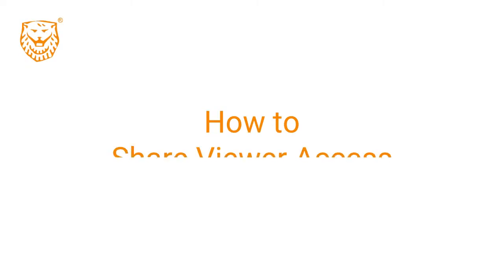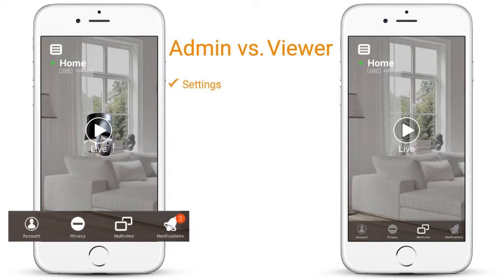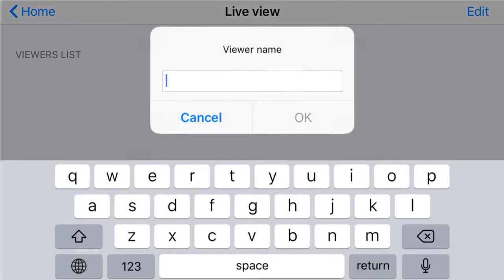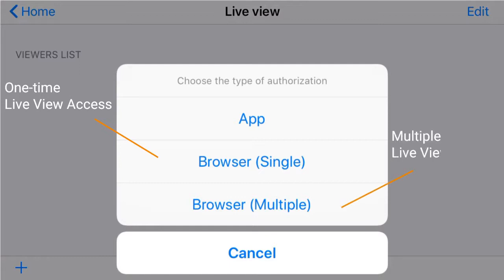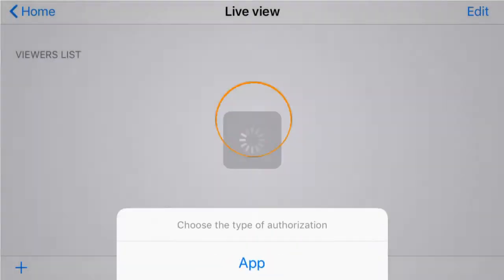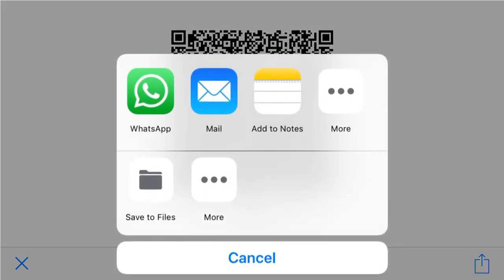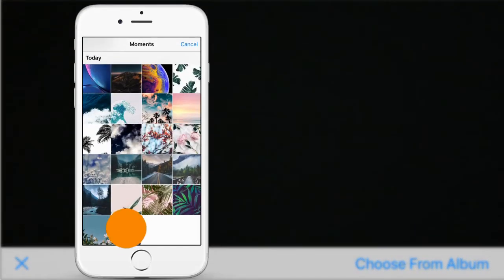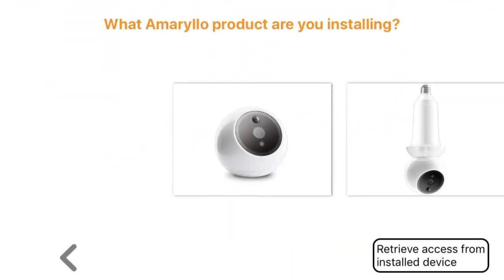How to Share Viewer Access via the Amaryllo App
Once you have downloaded the Amaryllo App and installed your biometric security camera, you can apply a range of different functions. In this video, we show you how to share viewer access.